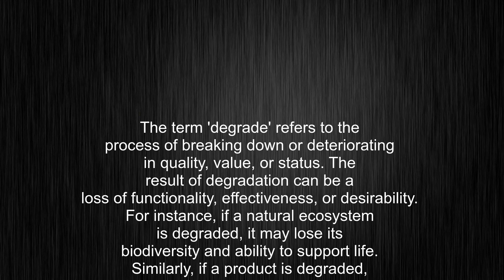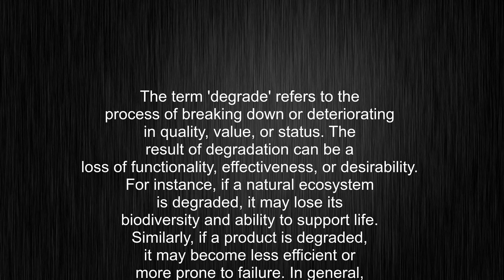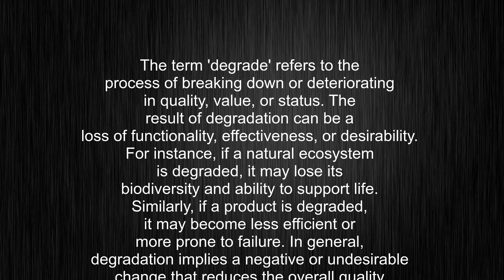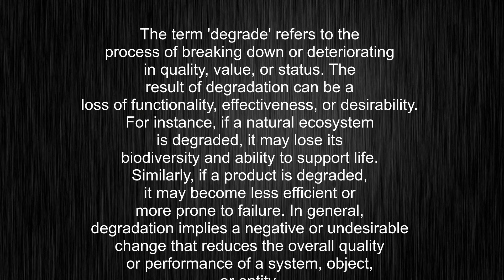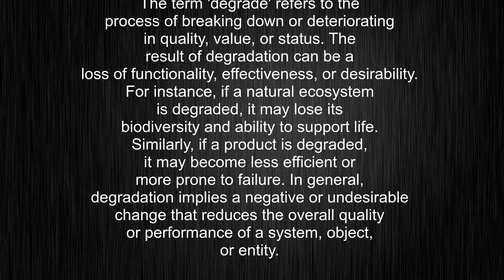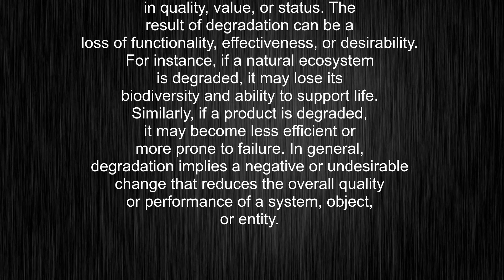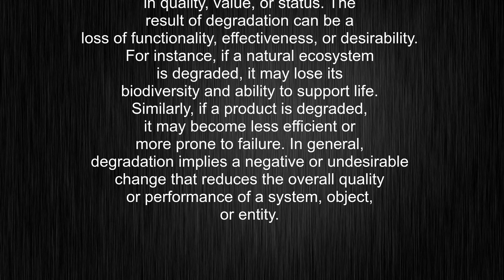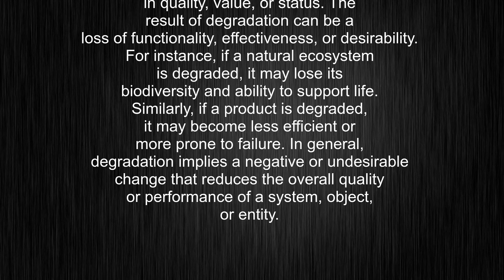What's the meaning of "degrade", How to pronounce degrade?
This video tells you what "degrade" means, how to pronounce it, provides a pronunciation guide and an accurate definition.
00:00 Pronunciation
00:22 Meaning

- What is the meaning of degrade
- How to say degrade
- What is the definition of degrade
- How to pronounce degrade

Visit our free audio/video dictionary tutorial to learn how to correctly pronounce words/names and to learn their meanings, definitions, just like degrade definition and meaning in Merriam-Webster, degrade definition and meaning in Collins English Dictionary, degrade definition and meaning in The Oxford English Dictionary, degrade definition and meaning in Longman Dictionary of Contemporary English, degrade definition and meaning in Cambridge Advanced Learner's Dictionary, and more.